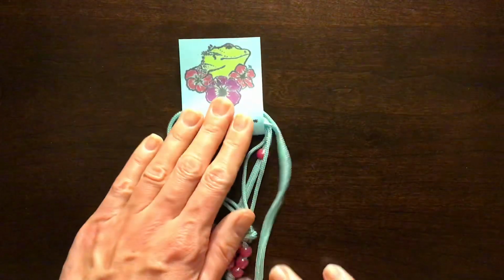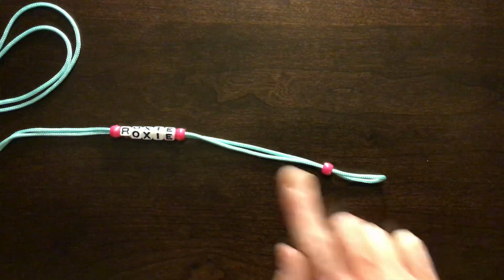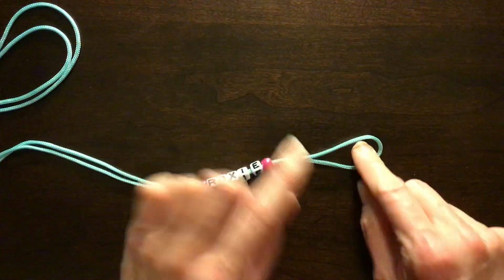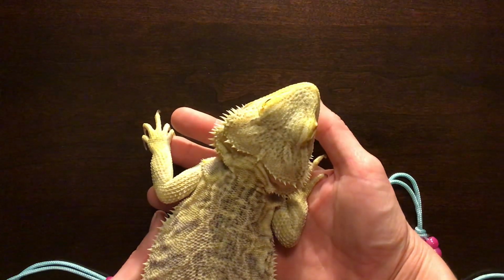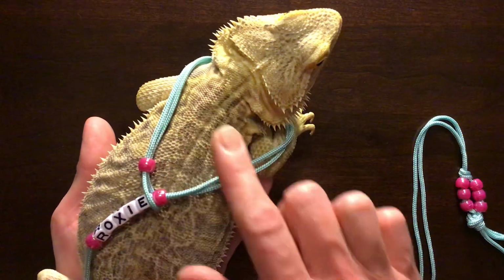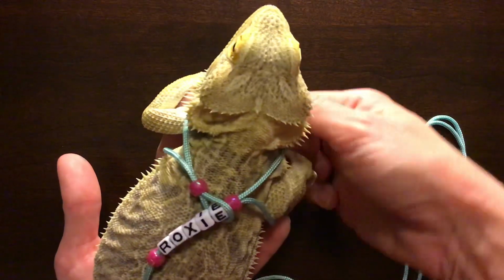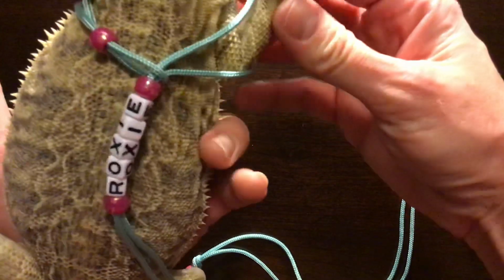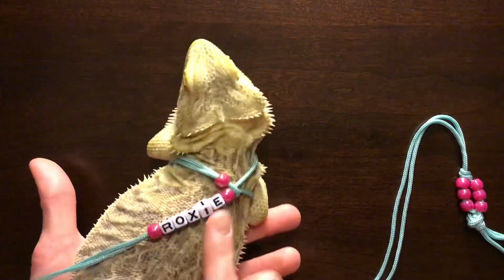How to put a leash on a BEARDED DRAGON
Step by step tutorial for Cutie Pitootie bearded dragon leashes.